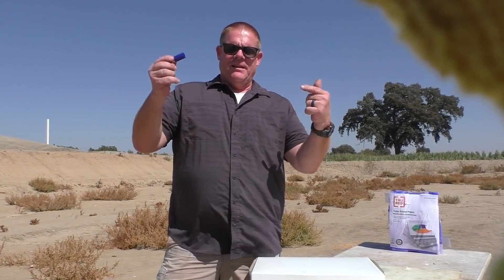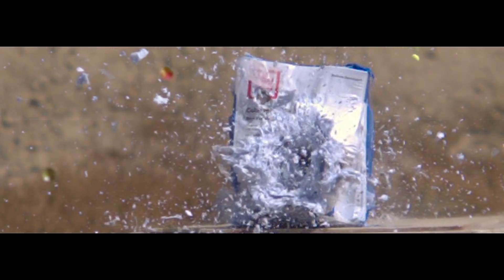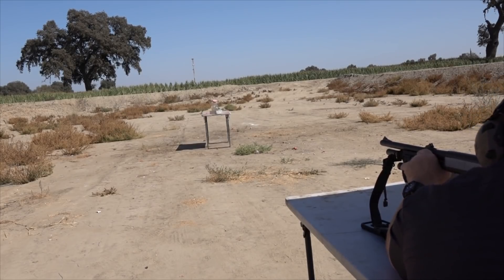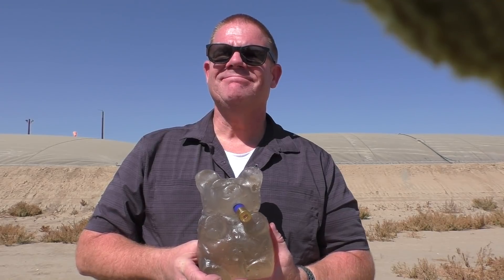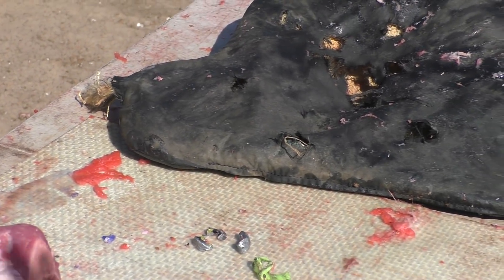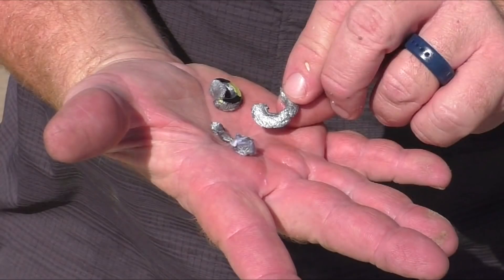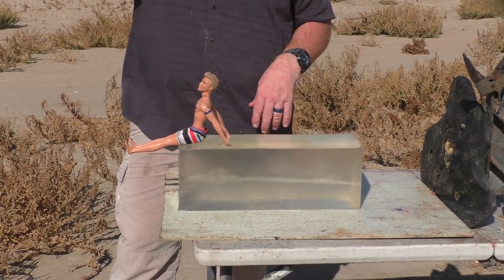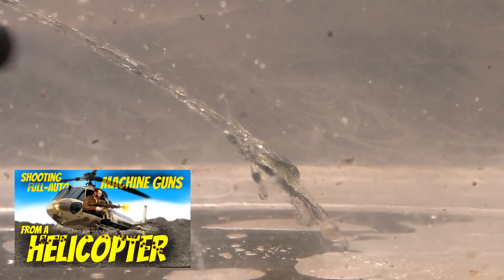🍩I invented a whole new SHOTGUN SLUG!! Innovative or Idiotic?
In this video we test the "double donut" slugs.  Two,  ½ oz. lead slugs in one shell that have a torus-ish shape,   something that probably hasn't been tried before.   I couldn't find any similar type projectiles,  especially in a duplex configuration.  These were made using a hole saw,  files, and deburring tools,  so they had imperfections that may have contributed to their unusual flight characteristics.  In my opinion,  initial prototype tests were very promising.  A couple hiccups here and there but we like to show the good and the bad because we learn better that way.